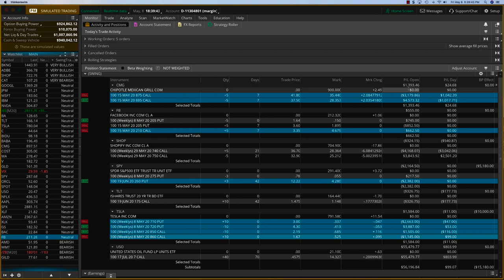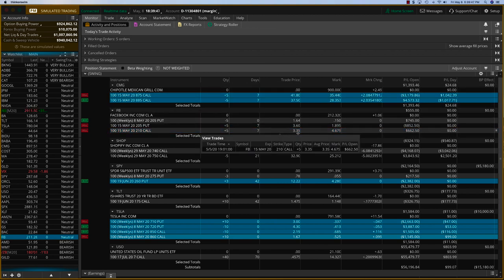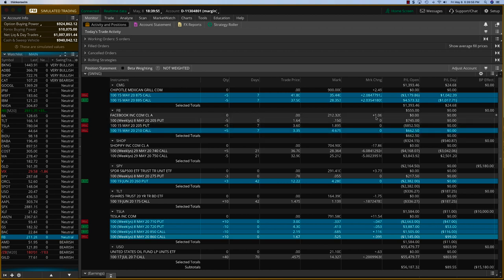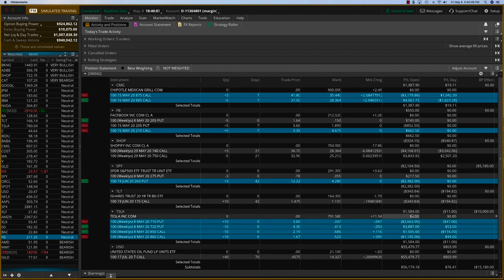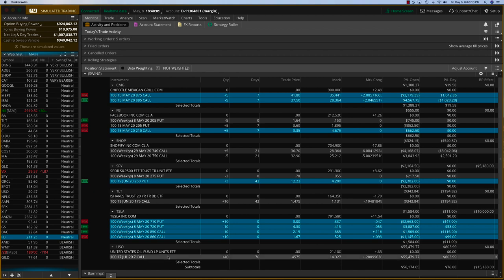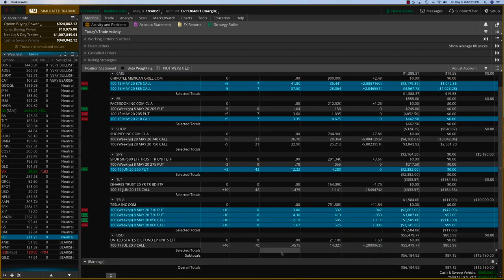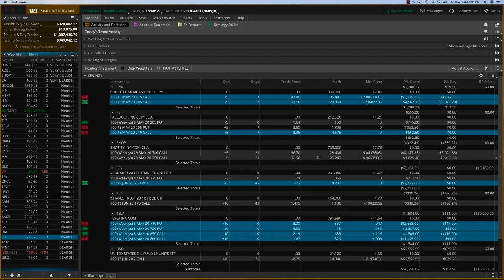May Week1 Swing Signals 5000 Profits